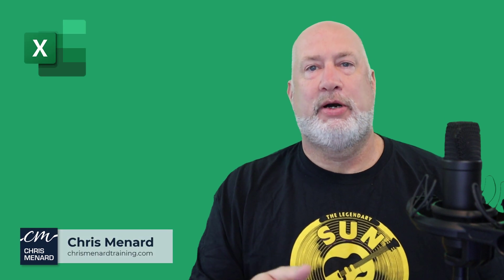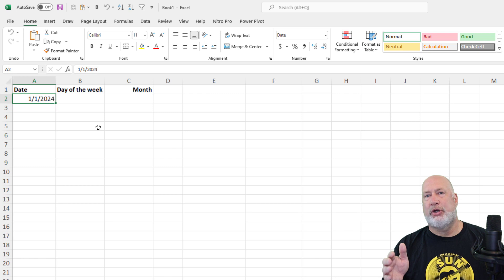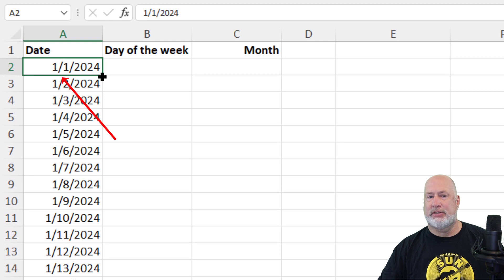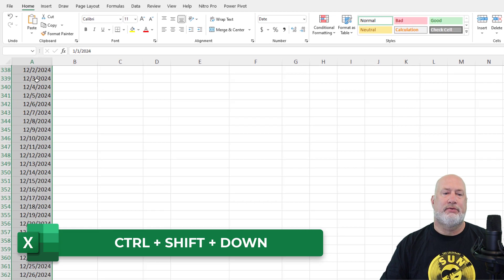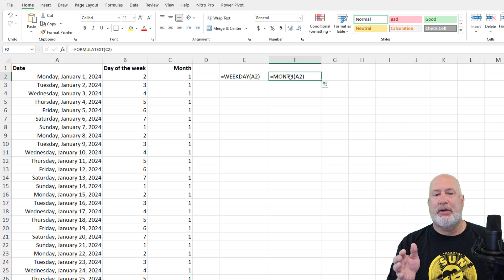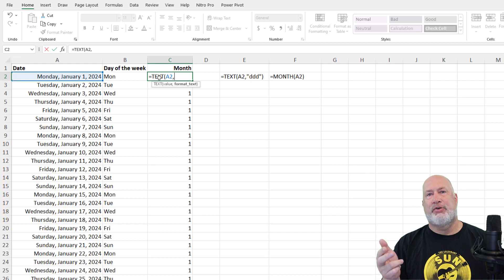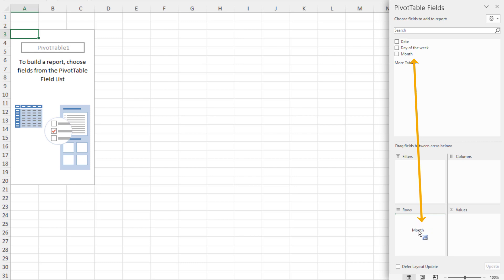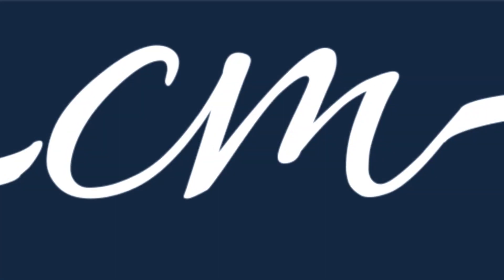Excel PivotTable - Calculate the number of days of each week for every month of the year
If you want to calculate how many days are in each month for a year, it is easy to do with a PivotTable in Excel. I want to know how Sundays through Saturdays there are for each month of the year. We should end up with 365 days unless the year is a leap year. We are counting weekdays and weekends. This video will show the functions WEEKDAY, MONTH, TEXT, and FORMULATEXT. We will create a PivotTable and Sort by Month in a PivotTable.

Chapters:
00:00 Introduction
00:53 Preparing the worksheet
01:51 GO TO
02:27 SELECT GO TO
02:45 FILL DOWN
03:53 WEEKDAY
05:07 Long date
05:51 MONTH
06:45 Number to day of week
08:15 Number to month
09:11 Create PivotTable
10:34 Sort by month
11:30 Closing remarks

-- EQUIPMENT USED
○ My camera